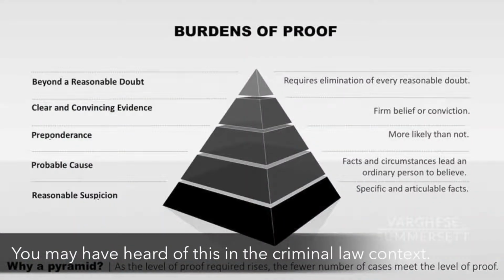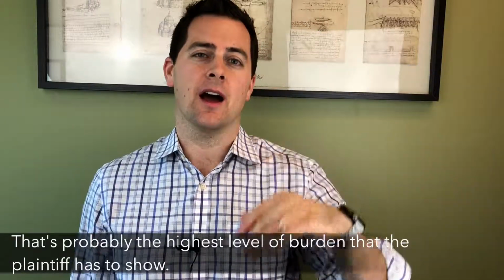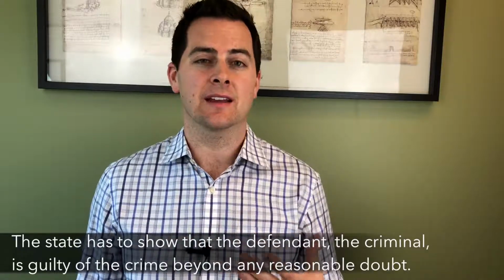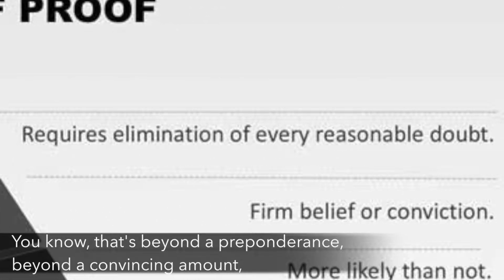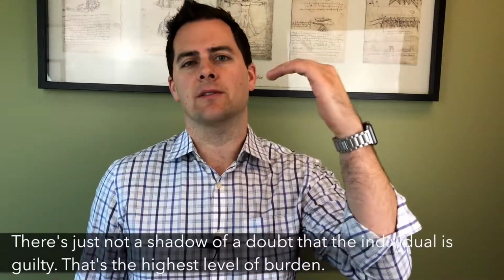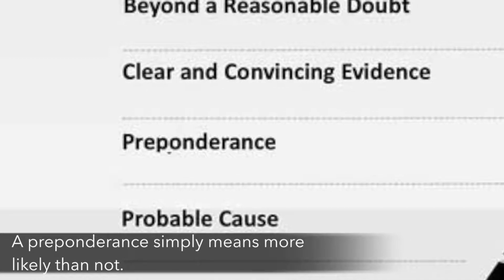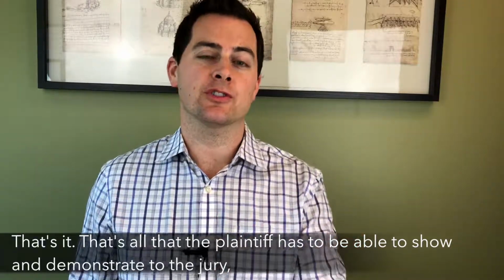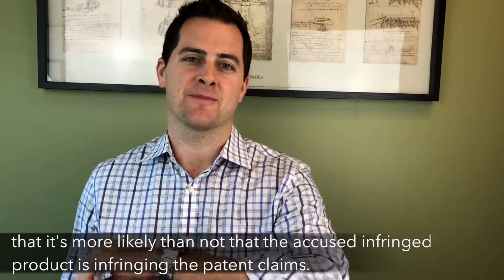Bold Today Show Episode 124 | Patent Litigation: Know Your Burden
for all of your IP Law needs!

Welcome to the Bold Today Show where inventors, entrepreneurs, and business owners, get their daily dose of inspiration to continue making the world a better place.